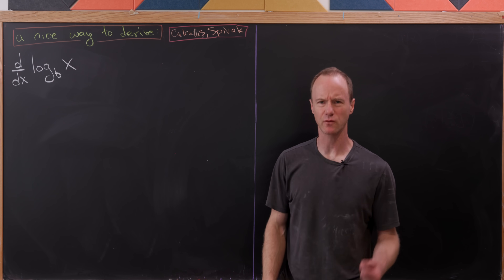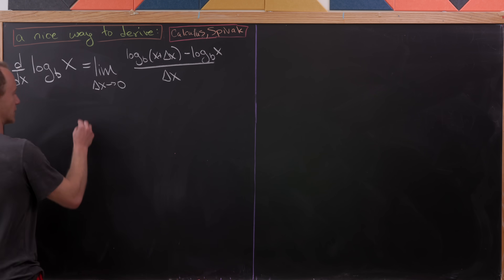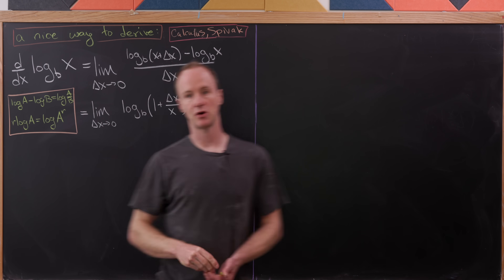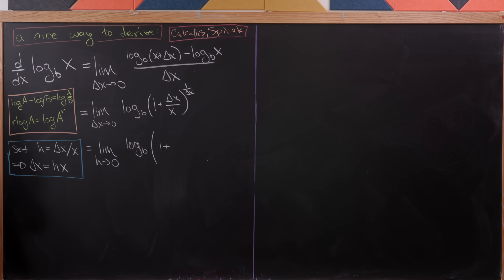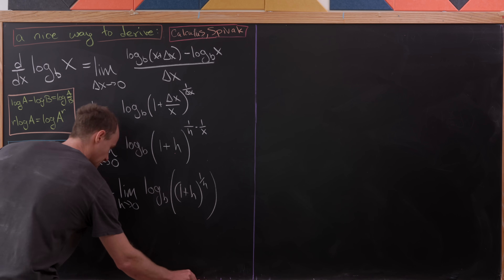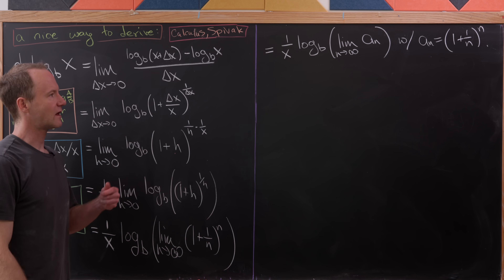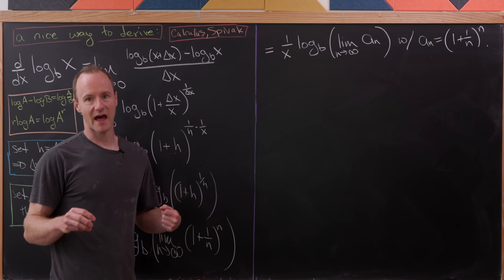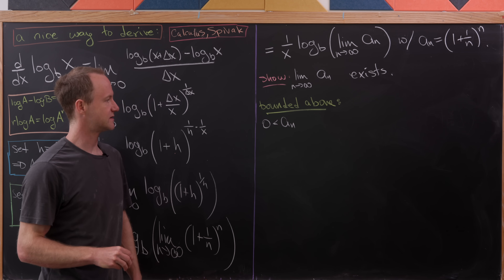the best ever approach to this derivative